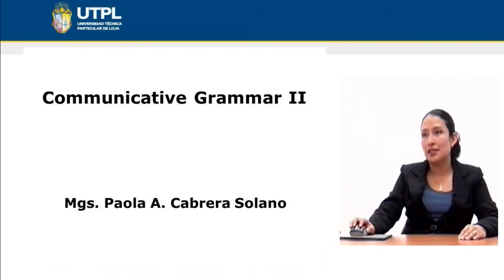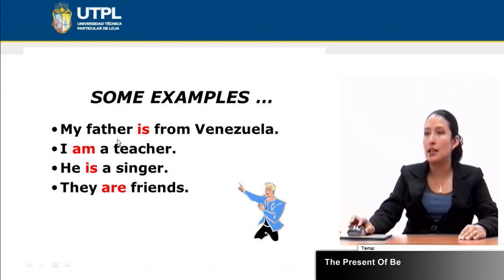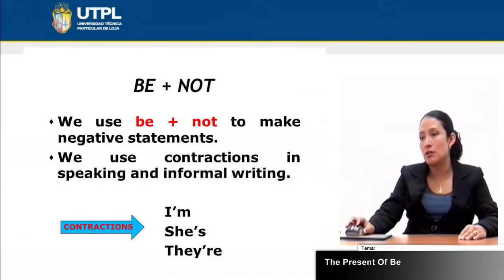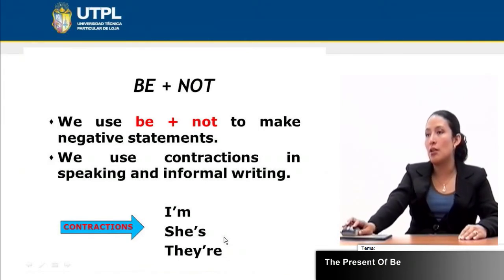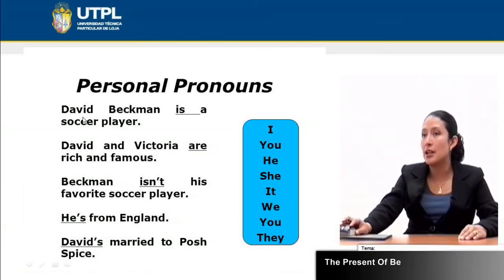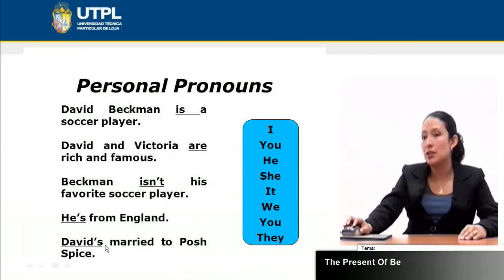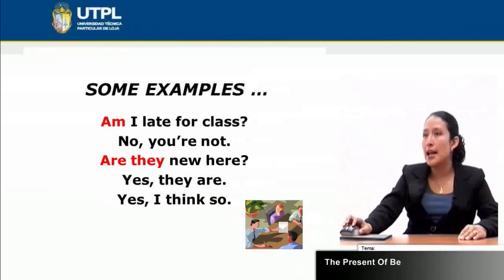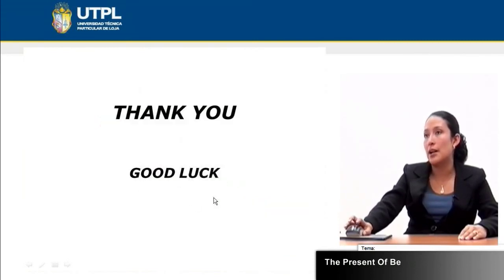UTPL THE PRESENT OF BE [(INGLÉS)(COMMUNICATIVE GRAMMAR II)]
Inglés
Communicative Grammar II
Tema: The Present of Be
Ponente: Mgs. Paola Cabrera